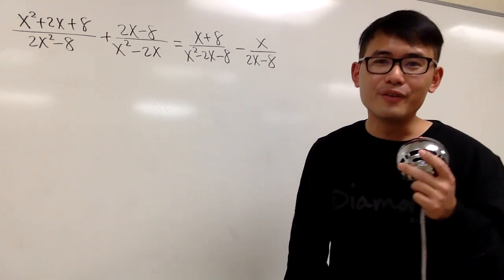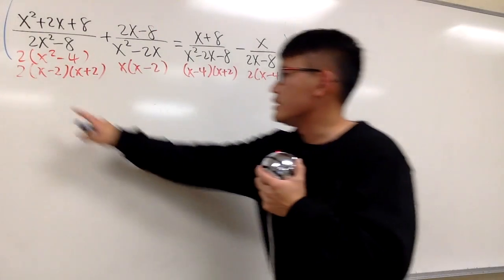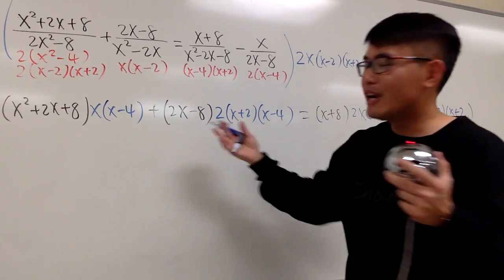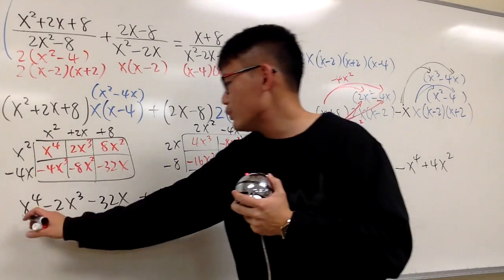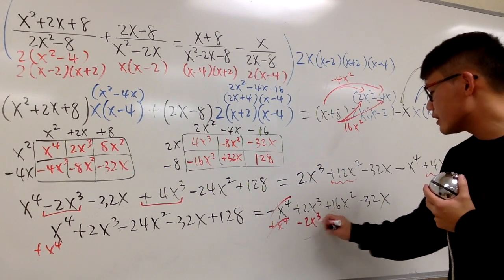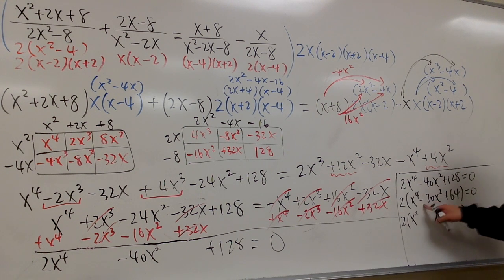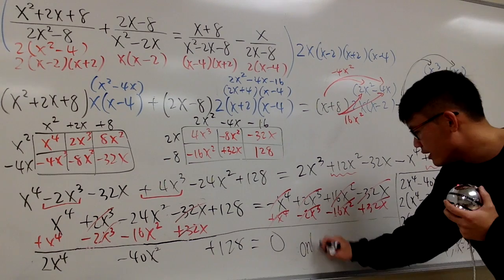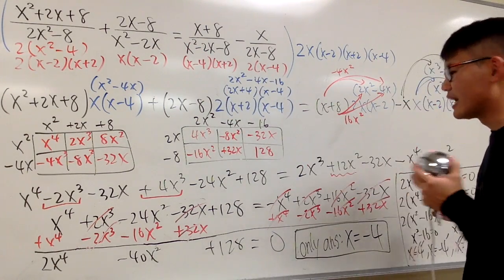Math for fun#13 (w/ Jump cuts) , Three Pretenders!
Math for fun#13,

This video is dedicated to Mr. Dennis Hill, the forever legendary algebra 2 honors teacher at El Monte High school who taught me the fun of mathematics!